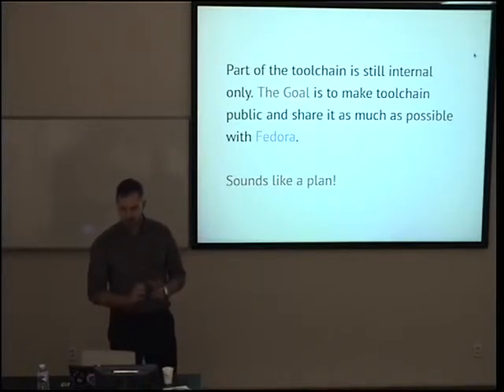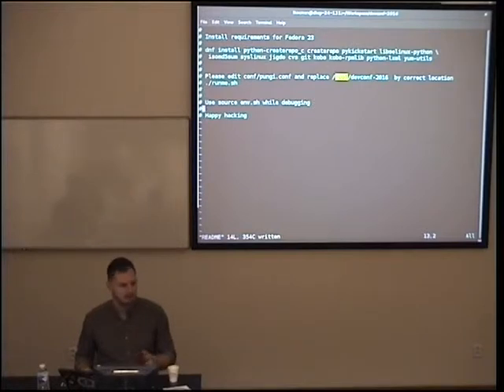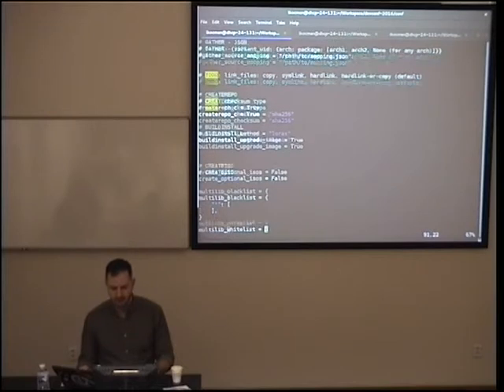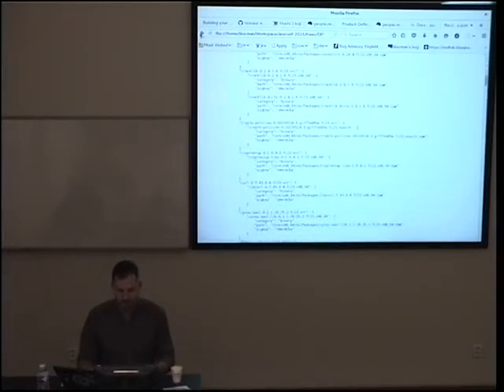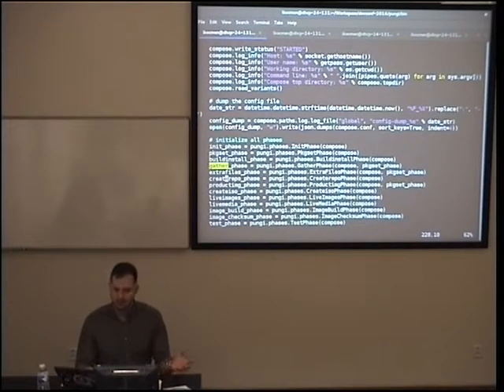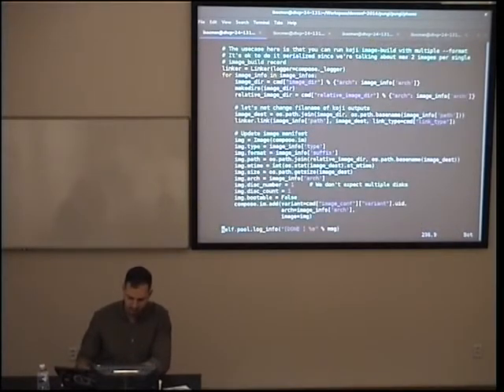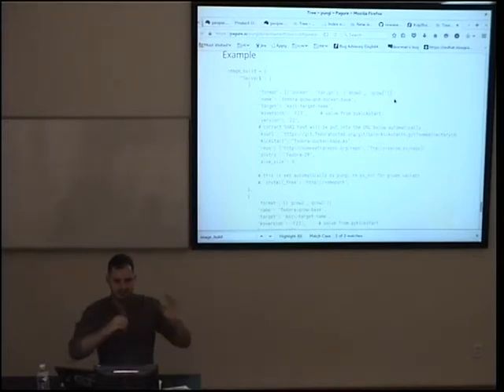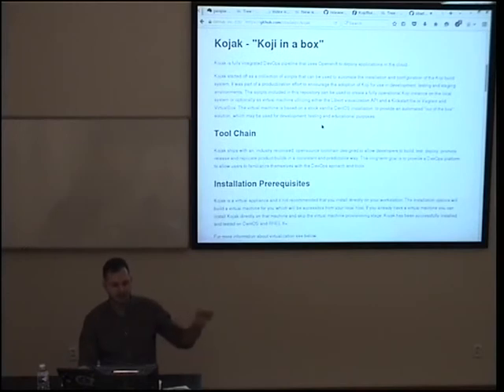Building your distribution the Red Hat way - Luboš Kocman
Hi Guys,

I'm thinking about some demonstration of our open-sourced release-engineering tools.

Nothing fancy, just to show what we use, how to use it and how to contribute. I believe that raising some awareness could help.

40 minutes could be enough.